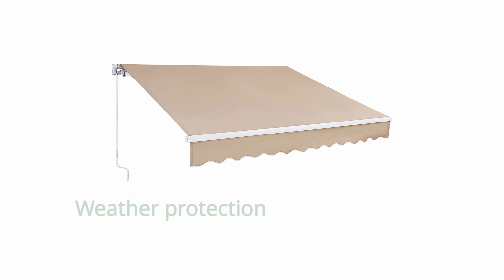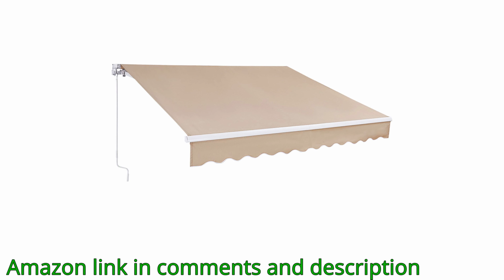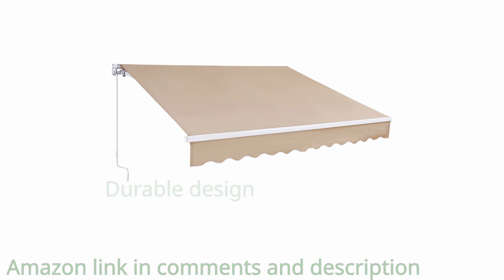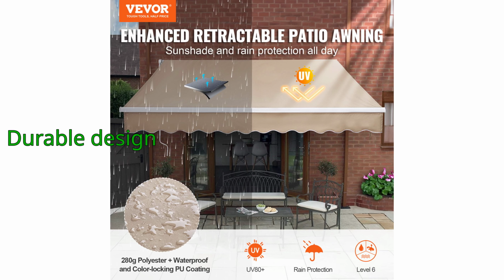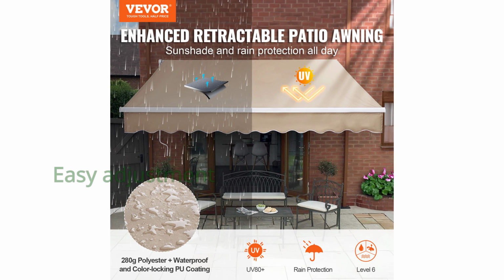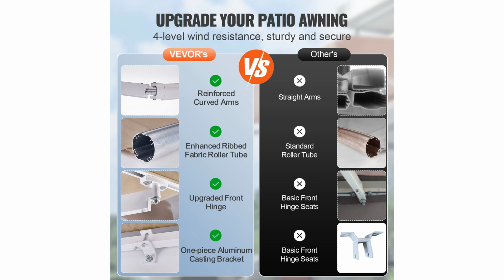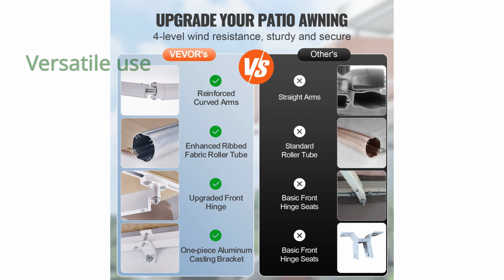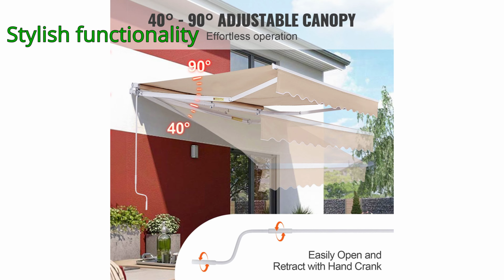REVIEW (2026): VEVOR 10x8 ft Patio Awning. Features.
We're highlighting the main attractions of the VEVOR 10x8 ft Patio Awning in this short overview.

Discover the VEVOR 10x8 ft Patio Awning, a versatile solution for enhancing outdoor spaces with style and functionality. This manual retractable awning is crafted from water-resistant polyester with a UV 80+ rating, providing effective protection against harsh sunlight and unexpected rain. Designed for durability, it features robust steel tube supports and a thickened aluminum top tube, ensuring stability even in windy conditions. Effortlessly adjust the angle from 40 to 90 degrees with the convenient crank handle to customize your shade according to the weather. Installation is straightforward with the included manual and hardware, although professional advice may be beneficial for certain wall types to ensure a secure setup. Ideal for both residential and commercial use, this commercial-grade awning adds comfort and shade to backyards, balconies, and business establishments, blending practicality with style. Explore the blend of durable design, easy adjustment, and versatile use with the VEVOR Patio Awning, and transform your outdoor experience.